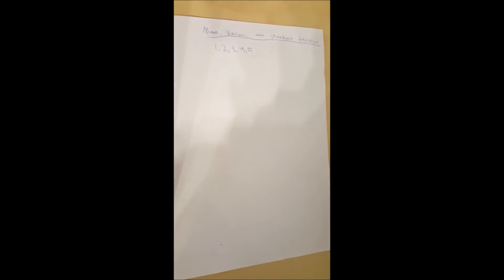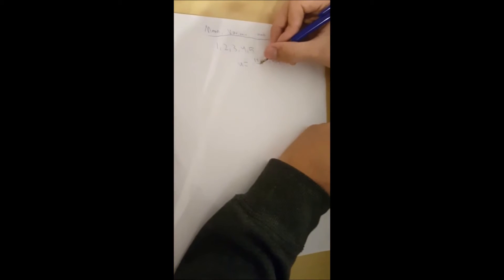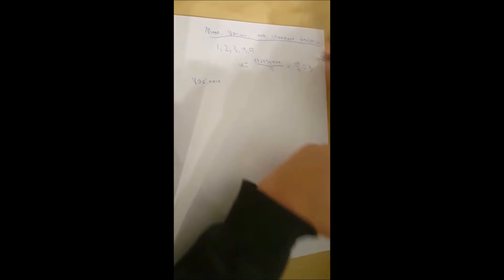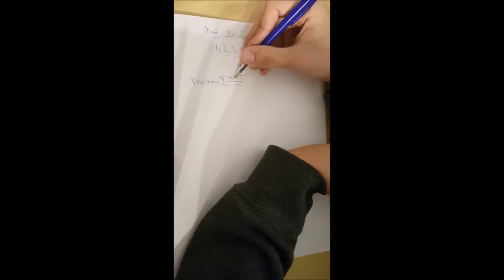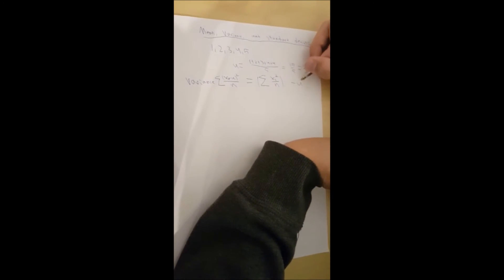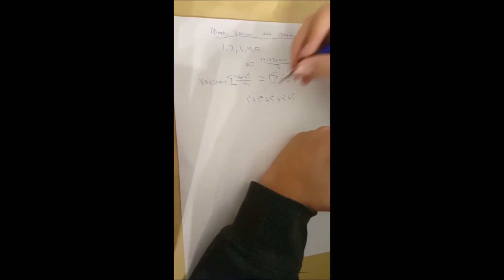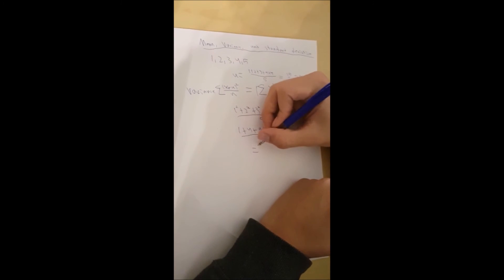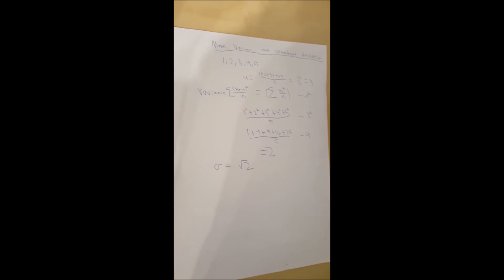mean, variance and standard deviation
In this video Simon goes over three important probability concepts: mean, variance and standard deviation. If you have any questions don't hesitate to ask in the comments section =)